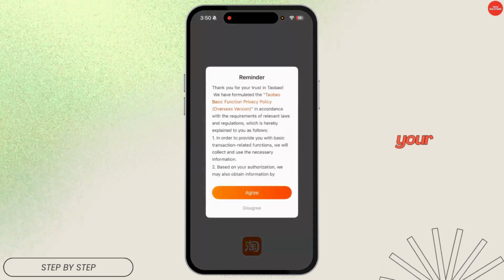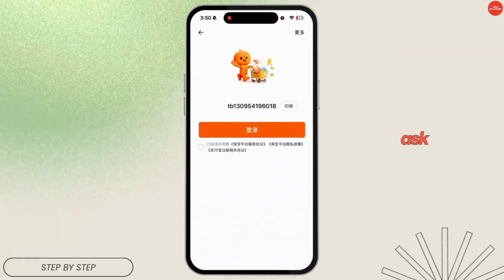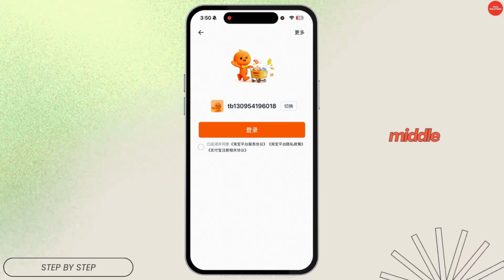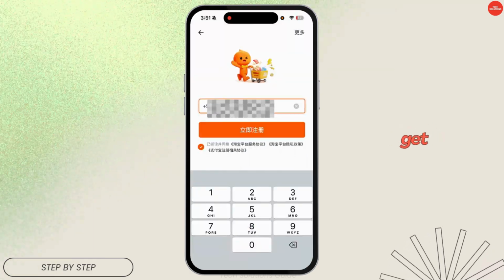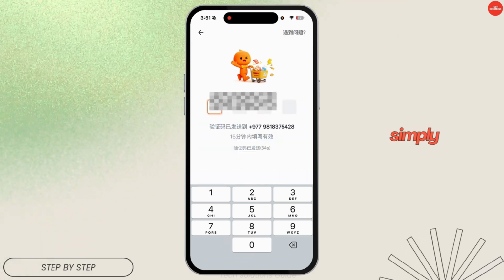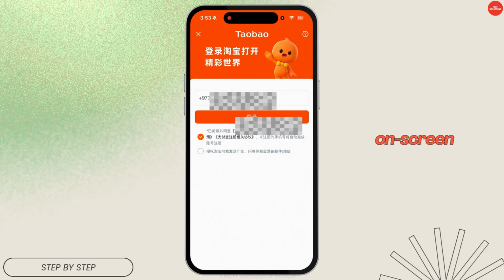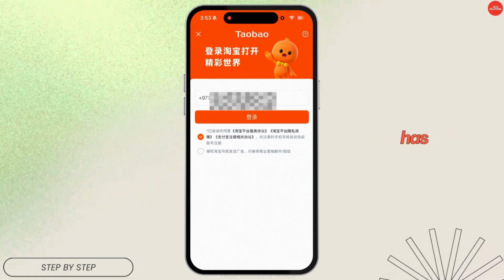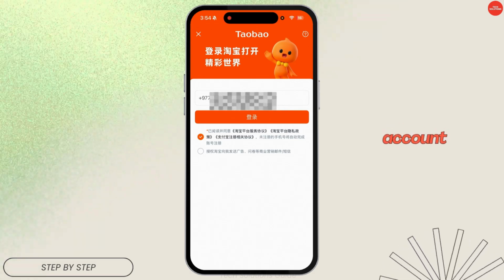How to Create a Taobao Account Without a Chinese Phone Number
Want to create or sign up a Taobao account without a Chinese phone number? In this tutorial, I will show you the available registration options, verify your account, and start shopping on Taobao from outside China.

00:00 – Introduction
00:05 – How to Create a Taobao Account Without a Chinese Phone Number Step-by-Step